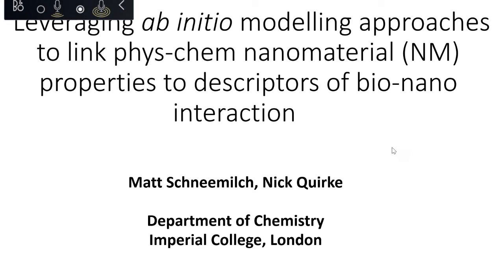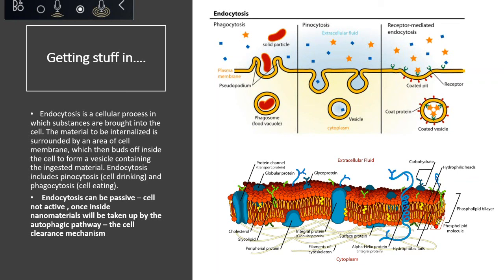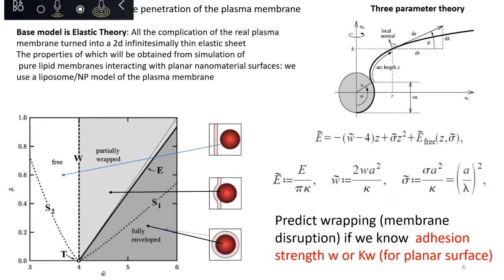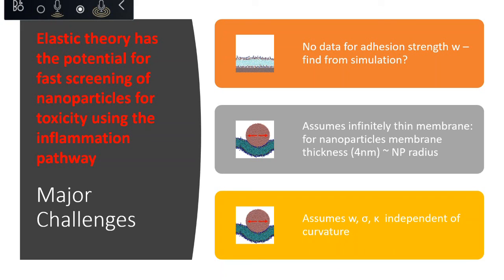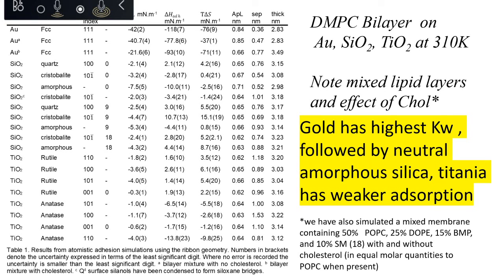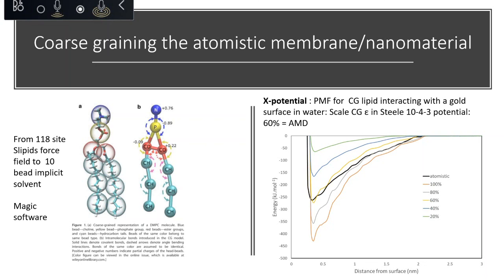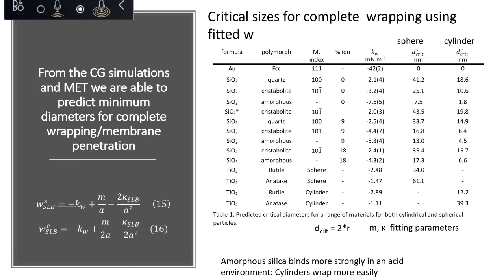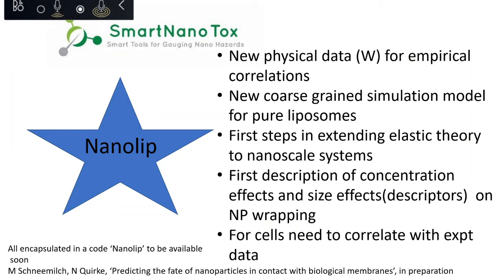Nick Quirke: SmartNanoTox International Conference Session 1 “Grouping of Nanomaterials (NMs)”.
Leveraging ab initio modelling approaches to link phys-chem nanomaterial (NM) properties to descriptors of bio-nano interaction. Nick Quirke. Imperial College London, UK.